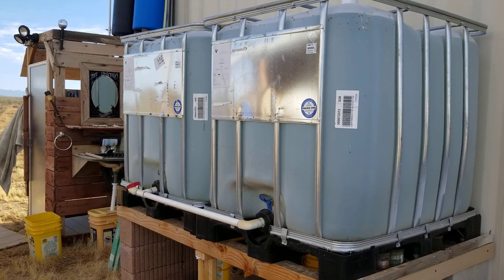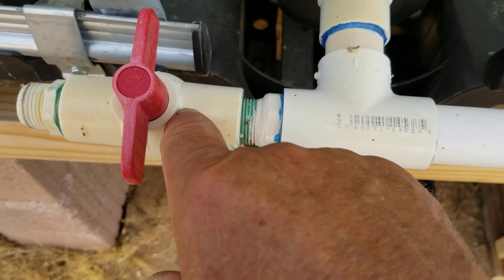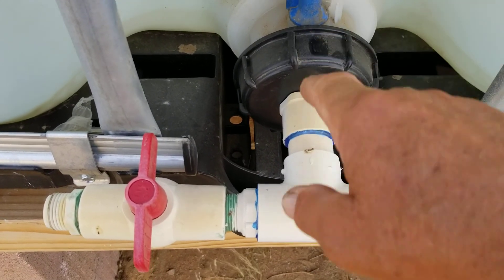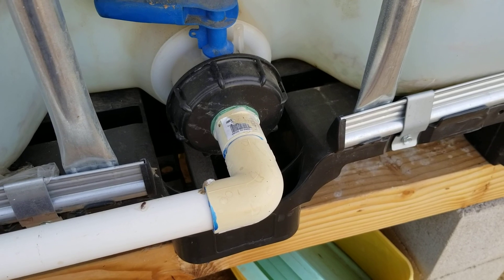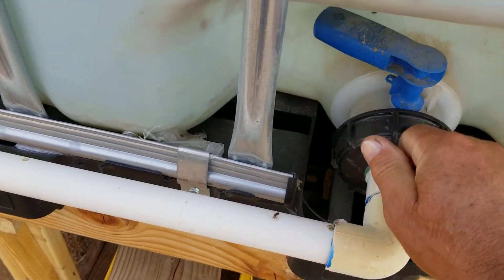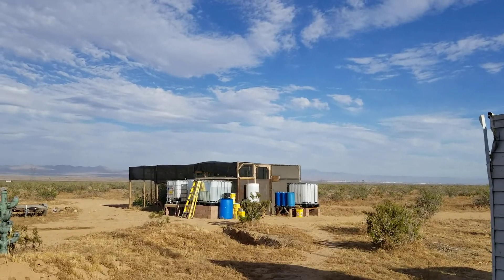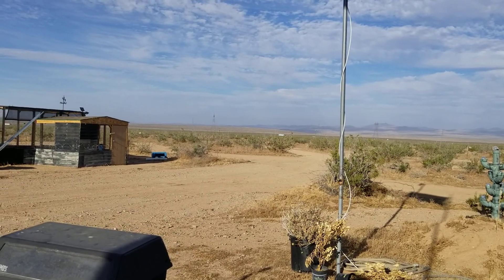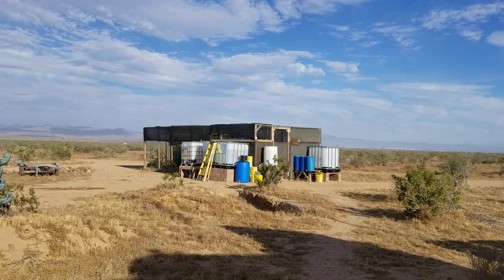Water Delivered,but not enough, June 25, 2020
Water company came through the best they could with a smaller truck, a short description of how to modify an IBC tote with a garden hose connection,